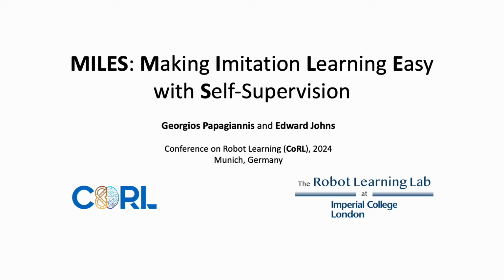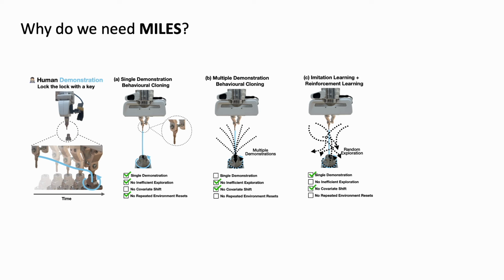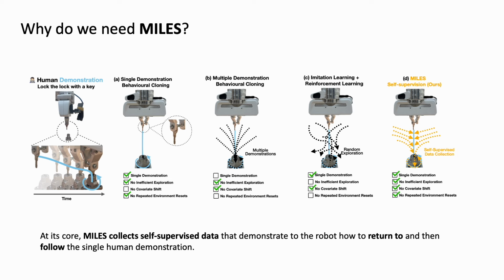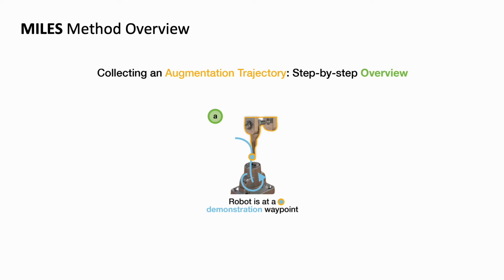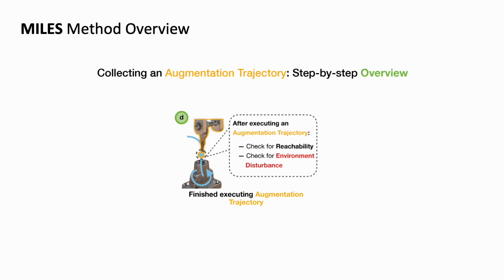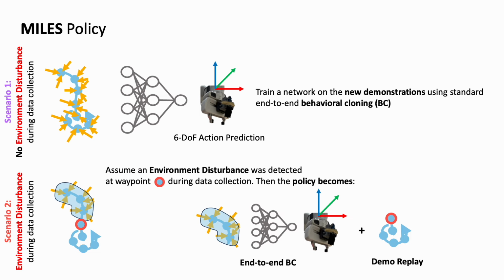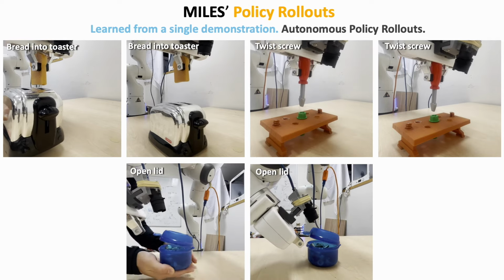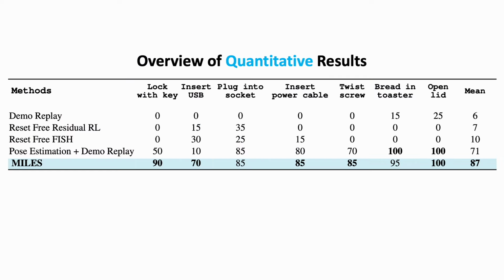MILES: Making Imitation Learning Easy with Self-Supervision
Authors: Georgios Papagiannis and Edward Johns

Institution: The Robot Learning Lab at Imperial College London

Published at: CoRL 2024

Abstract: Data collection in imitation learning often requires significant, laborious human supervision, such as numerous demonstrations, and/or frequent environment resets for methods that incorporate reinforcement learning. In this work, we propose an alternative approach, MILES: a fully autonomous, self-supervised data collection paradigm, and we show that this enables efficient policy learning from just a single demonstration and a single environment reset. MILES autonomously learns a policy for returning to and then following the single demonstration, whilst being self-guided during data collection, eliminating the need for additional human interventions. We evaluated MILES across several real-world tasks, including tasks that require precise contact-rich manipulation such as locking a lock with a key. We found that, under the constraints of a single demonstration and no repeated environment resetting, MILES significantly outperforms state-of-the-art alternatives like imitation learning methods that leverage
reinforcement learning.